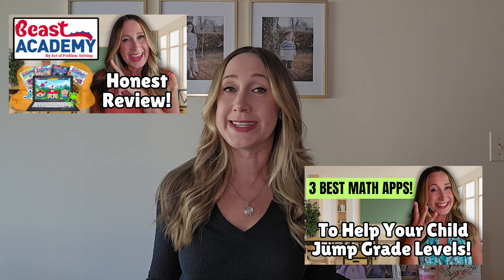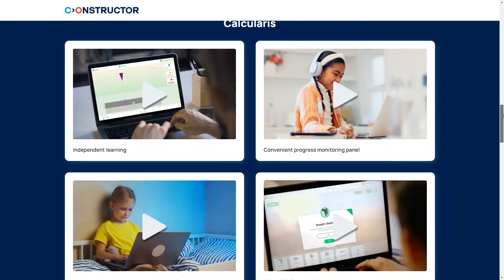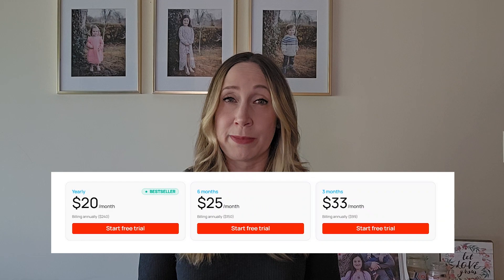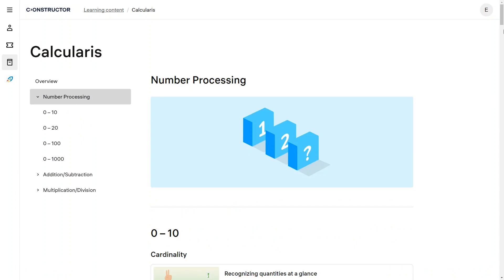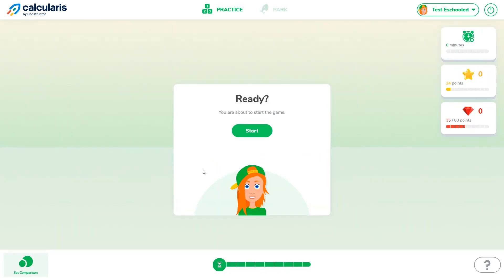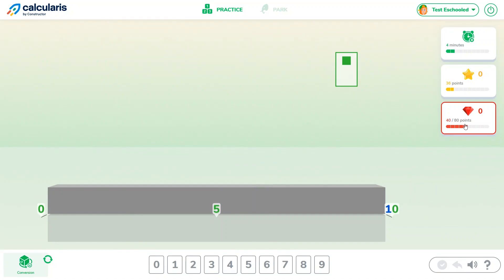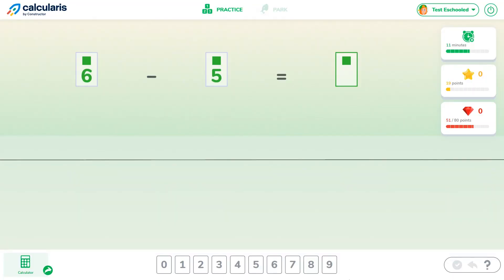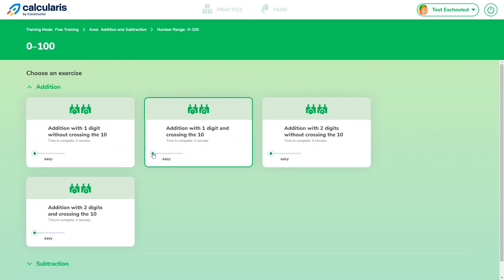MATH APPS FOR KIDS WHO STRUGGLE WITH MATH - Calcularis Math Program Honest Review 2024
Today we'll review the Calcularis online math program for kids ages 6 to 10 by Constructor. Is this the best math app for kids out there, or is it actually pretty terrible? Let's find out together!

Save 10% After October 18th: Use this and code GIFT10